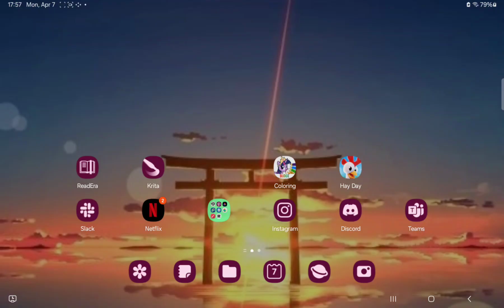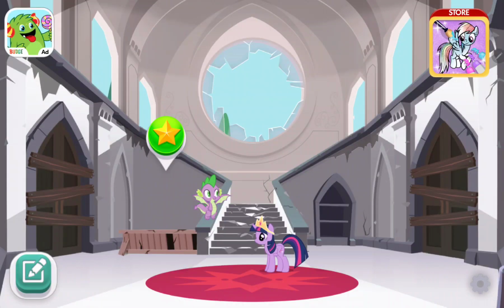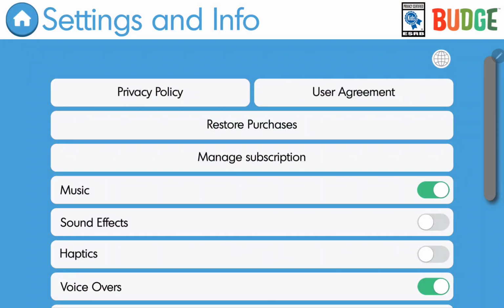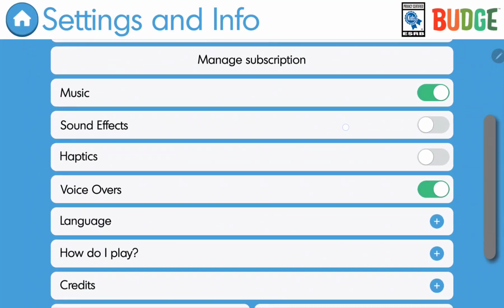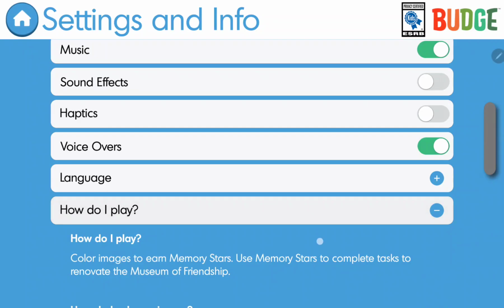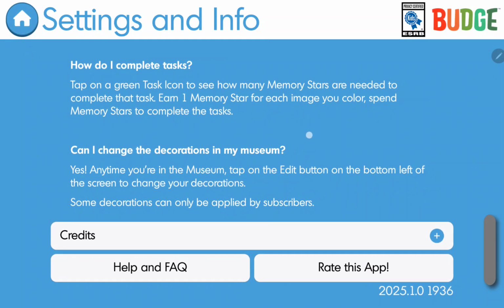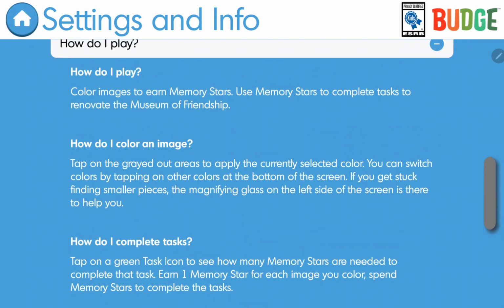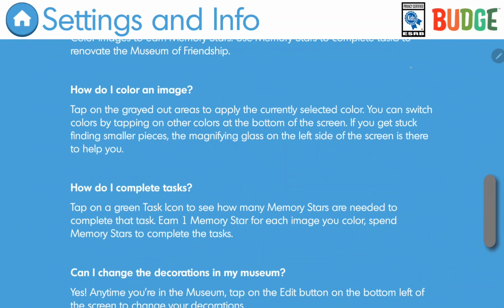How to find tutorials on Coloring Budge?